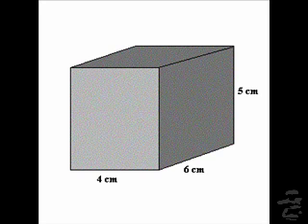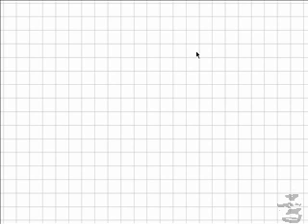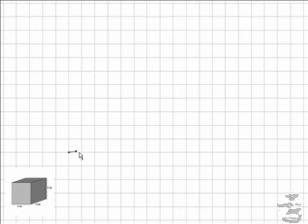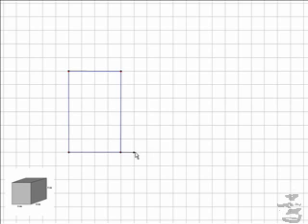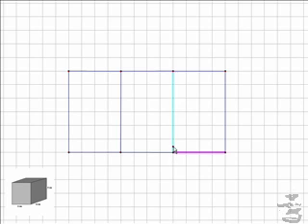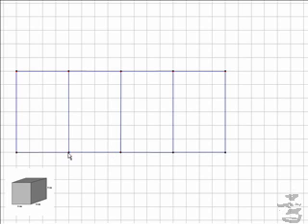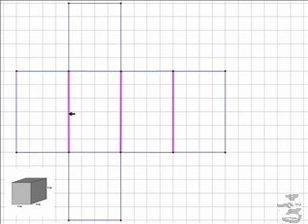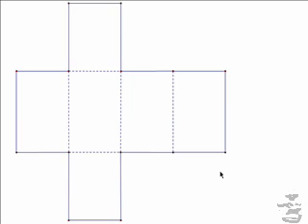godcast: 3D Figures prt. 1 - Nothing but nets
Drawing two dimensional nets of thre dimensional figures.